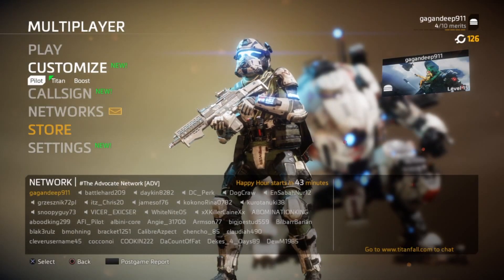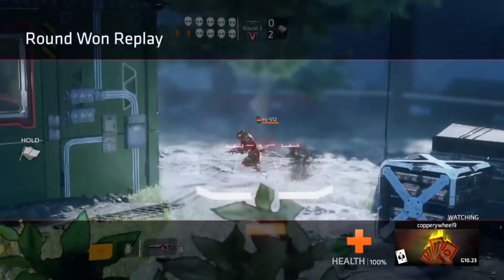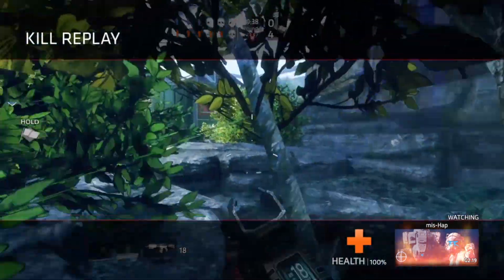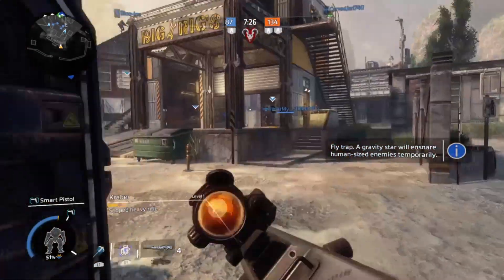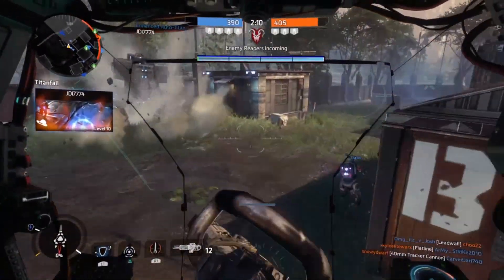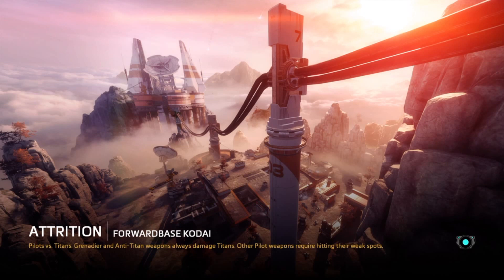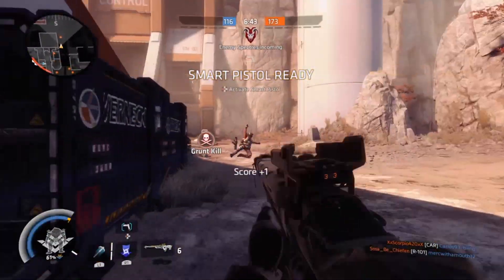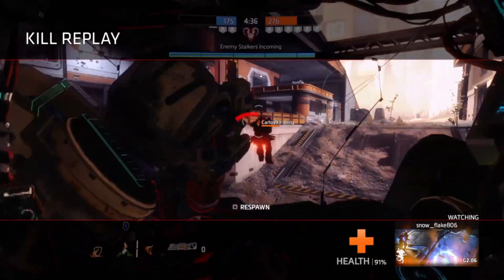TITANFALL 2: Not the BEST!